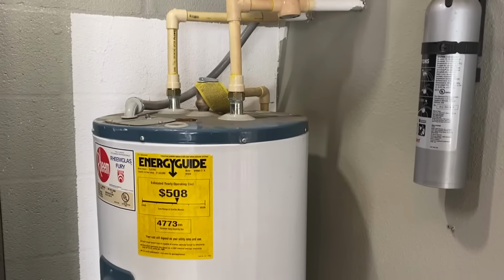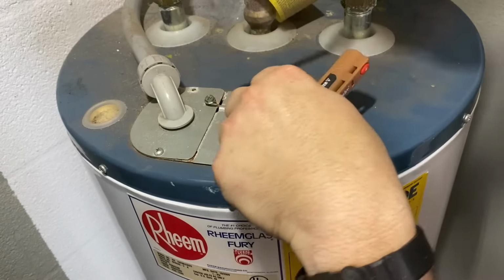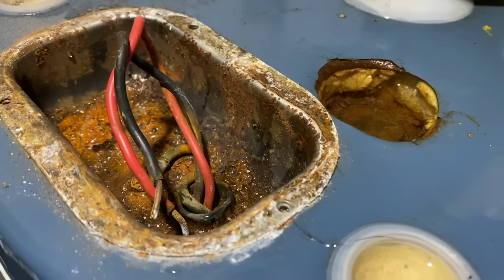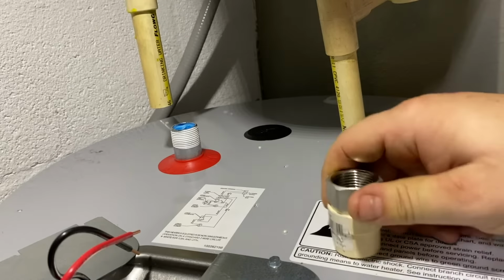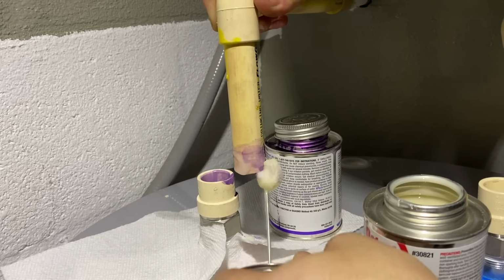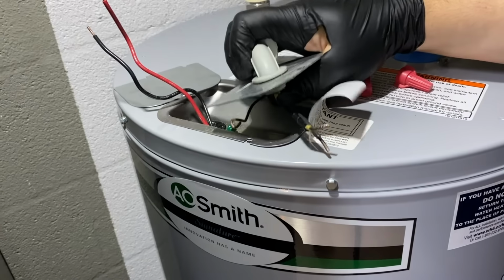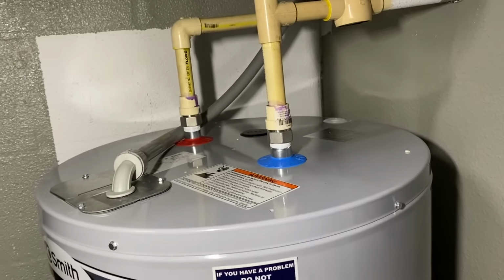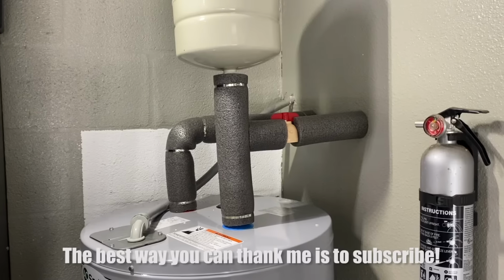How To Replace Your Electric Hot Water Heater | Full Install DIY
This is how I replaced my failing electric hot water heater. The hot water heater tank had begun to corrode and was rusting and leaking water on the floor. This electric hot water heater was replaced in a residential home in Florida. Please be responsible and consult a professional plumber and electrician if you do not know how or are not comfortable working around electricity and plumbing.